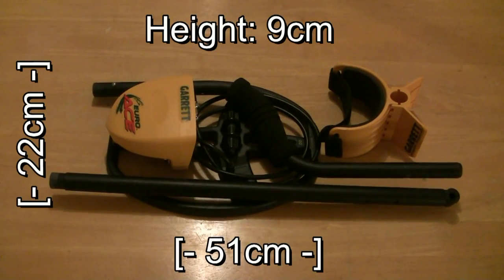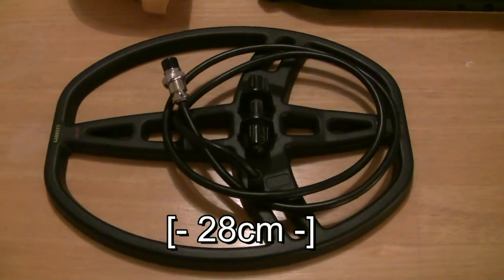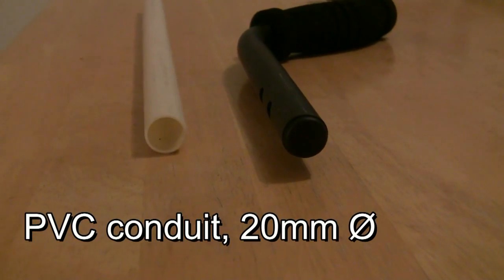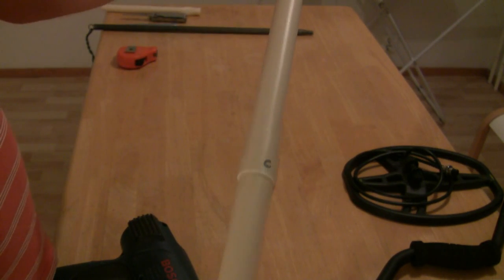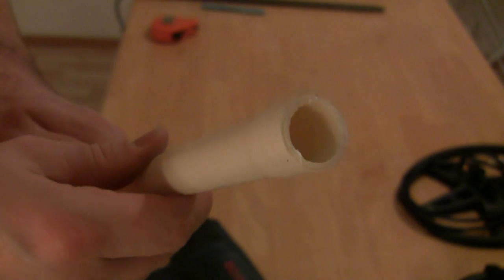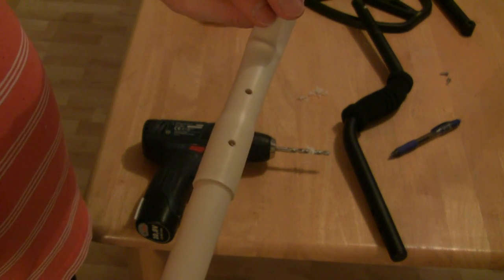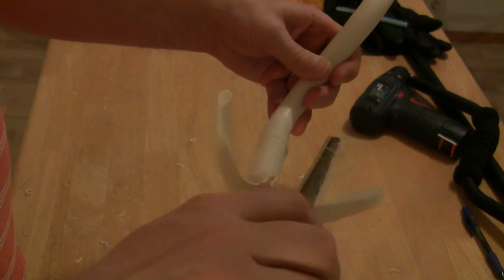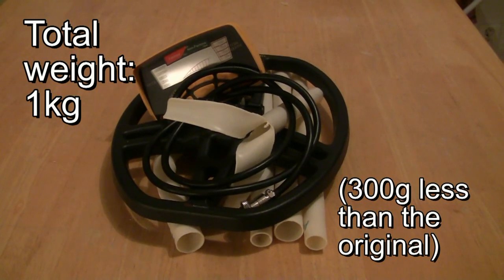How to build DYI Metal Detector improved and modified frame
Instructions on how to make lightweight and portable frame for the metal detector. This is made particularly for the Garrett Euroace 350, but will work on other similar designs, or with the detector made from the scratch.

If you don't want to make it by yourself, visit Finndetector.com